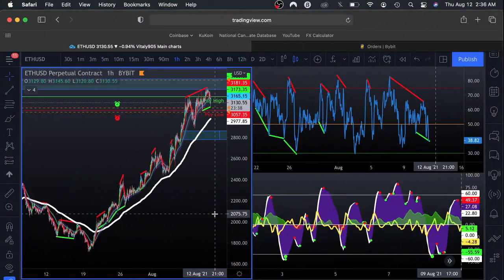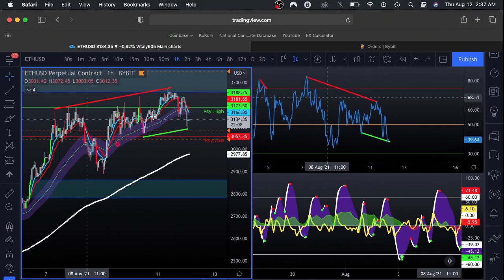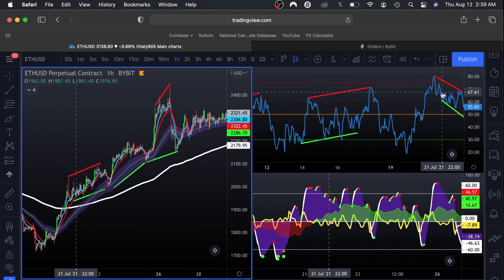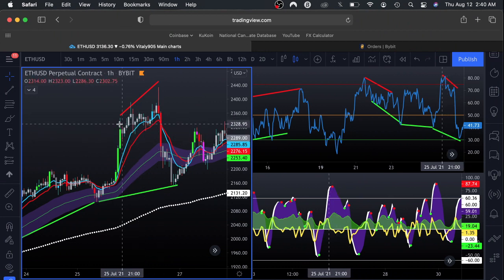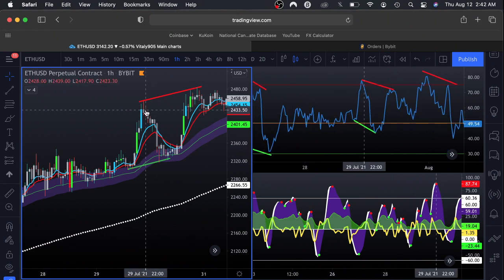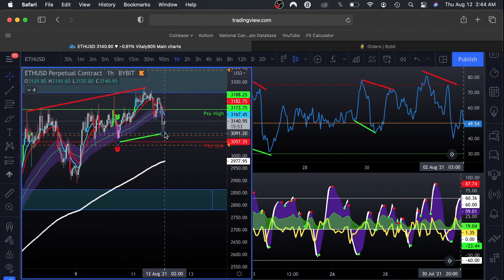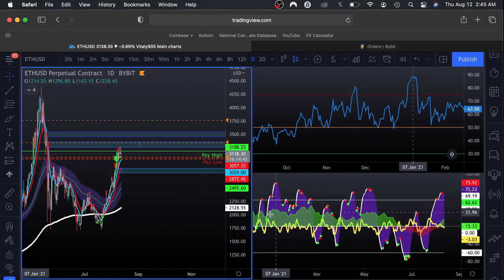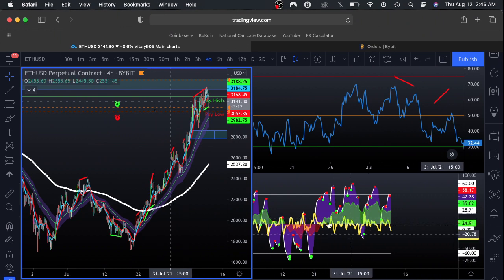How I turned $250 into $10000 in ONE month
Sorry for the bad quality video, I'm trading/recording off a 2013 Macbook.
This is my trading strategy I use. Spotting divergences is the key!